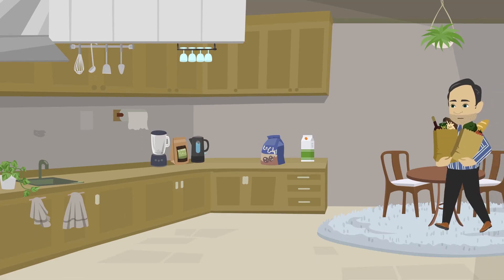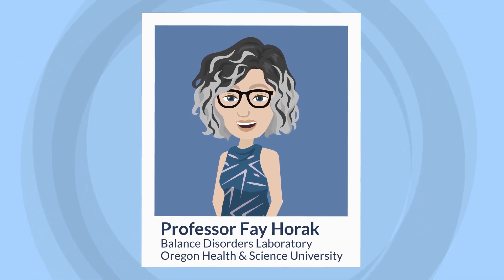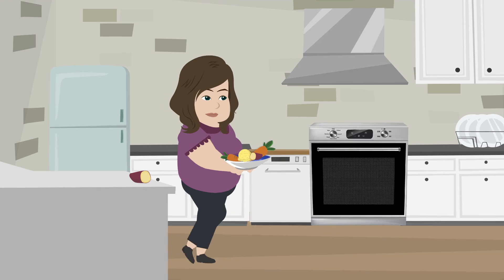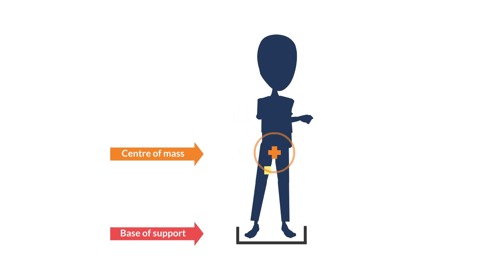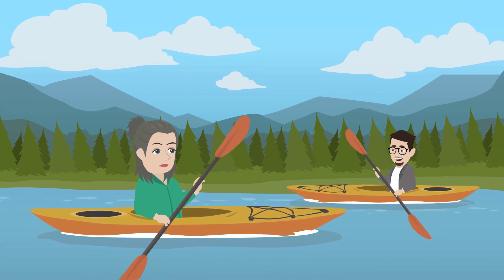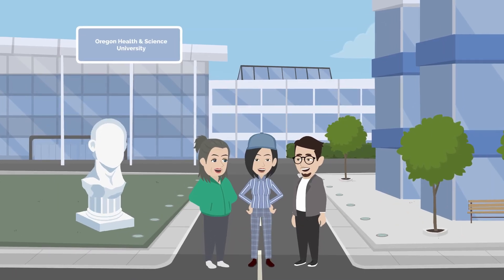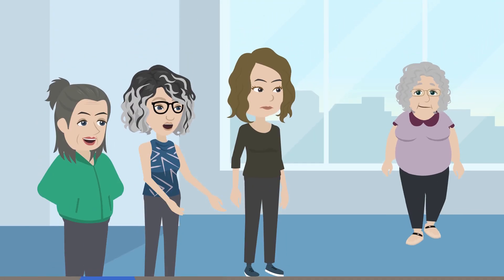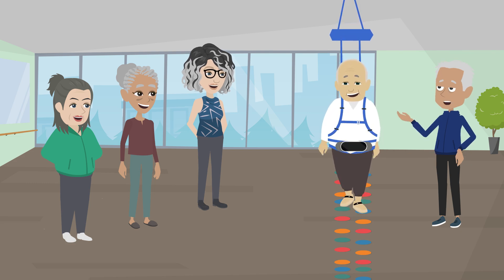How wearable tech can combat Parkinson’s disease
Every time we move around, our body is performing a complex array of tasks to move us in the direction we intend to go and to keep us balanced as we do so. A number of diseases, such as Parkinson’s disease, damage this process. At the Balance Disorders Laboratory at Oregon Health & Science University in the US, Professor Fay Horak is investigating how exercise regimes and wearable technologies can help people with Parkinson’s disease to regain mobility and autonomy.

This animation is a free education resource aimed at inspiring the next generation of STEM (science, technology, engineering and maths) and SHAPE (social sciences, humanities and the arts for people and the economy) experts. It can be used at home or in the classroom alongside a downloadable script, article and activity sheet, all of which are freely available